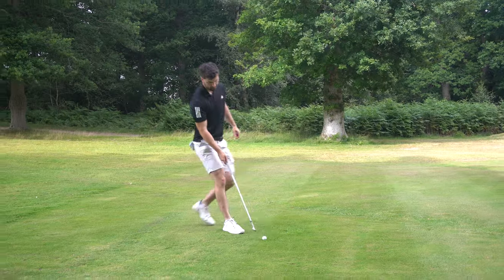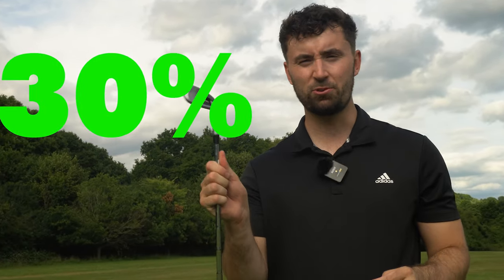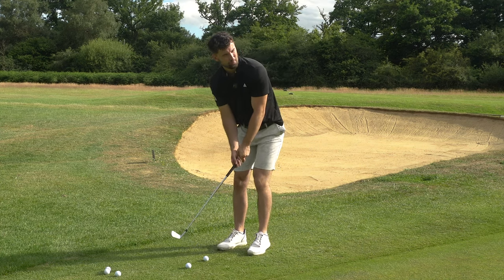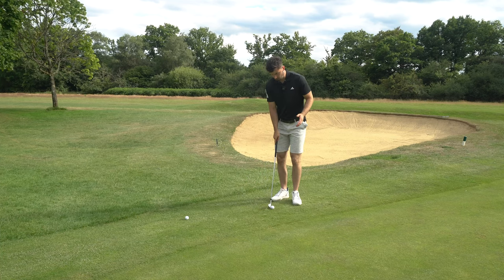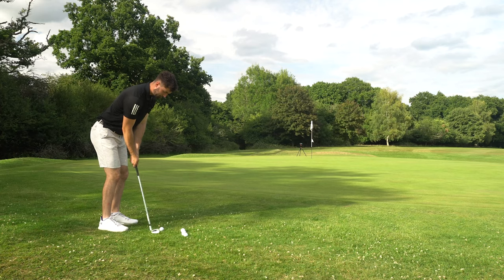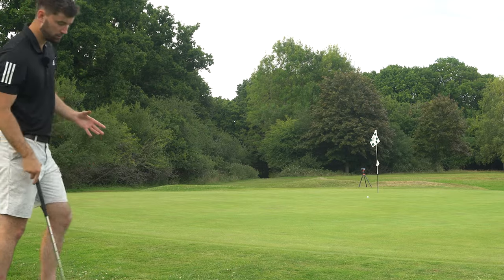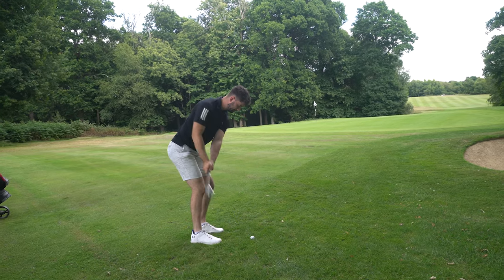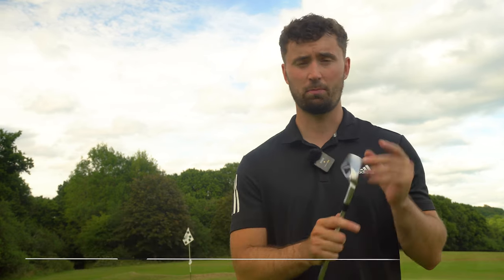The SECRET To Improving Your Short Game? PING ChipR Review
The short game is one of the hardest parts of golf. From using golf wedges to putters, it's difficult but one of the most important areas for amateur golfers to work on.

When it comes to best short game tips, there are many to choose from. The secret may be from the new PING ChipR.

Fresh off launching today, GolfMagic Equipment Editor Alex Lodge has taken the PING ChipR to Mannings Heath Golf & Wine Estate in Sussex to test them out.

Could the PING ChipR be the answer to your short games woes around the green? Watch the video to find out more.